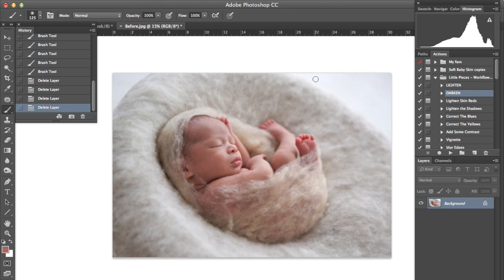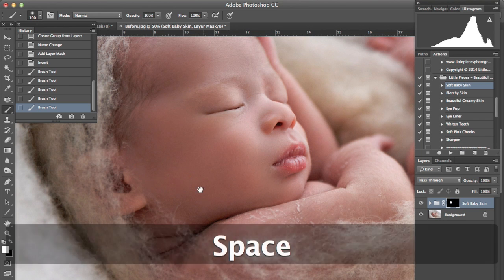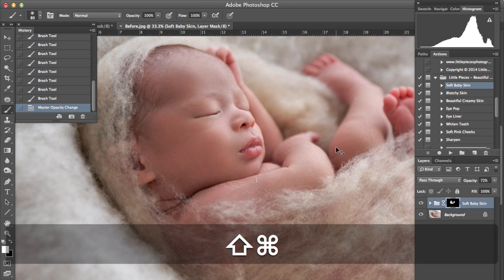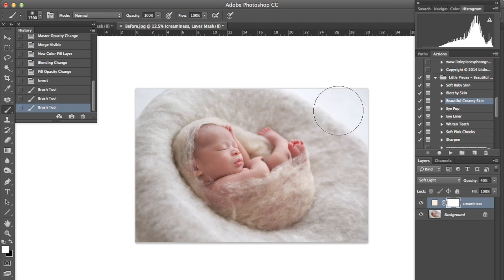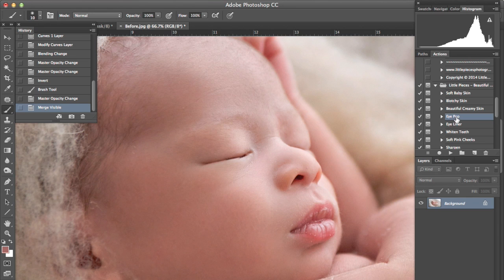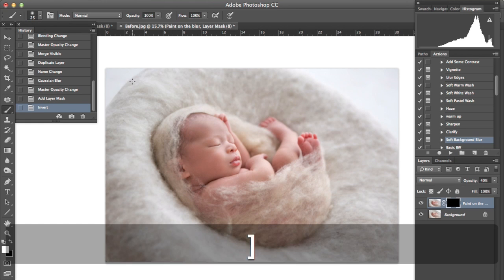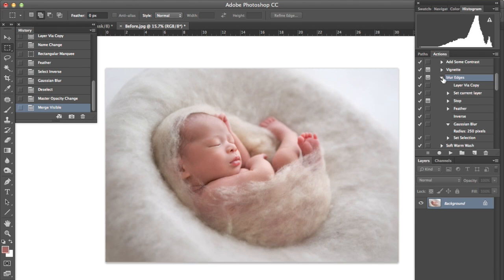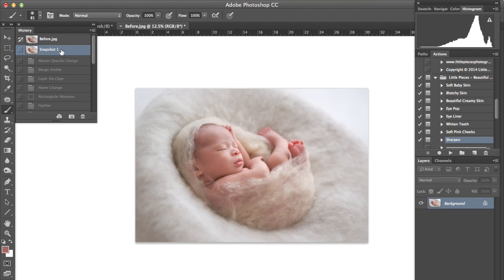Beautiful Skin & Details Action Set Photoshop Tutorial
This action set is made up of 6 new actions. These actions are the tools you need to get perfect looking skin and enhance the finer details.

Newborn Posing – Beautiful Skin and Details

Soft Baby Skin
Blotchy Skin
Beautiful Creamy Skin
Eye Pop
Eye Liner
Whiter Teeth
Plus Soft Pink Cheeks & Sharpen from the Workflow Action Set.

Because we are all different and our imagery is different due to composition, exposure, lighting and set-up – each action comes with fully adjustable layers, masks and instructions.  This also means that they can be combined for different effects and be tailored to your very own style of editing.

Your set will be available for immediate download after purchase.  Please unzip the folder to extract your actions before loading.

They are compatible with both PC & Mac and can be used on RAW or JPEG files.

Because this is a digital product refunds are not available.   So please check your version of Photoshop to see if they are compatible.

And unfortunately, These actions are NOT compatible with Photoshop Elements.

Thank you so much for your support and have fun creating amazing imagery.

Kelly